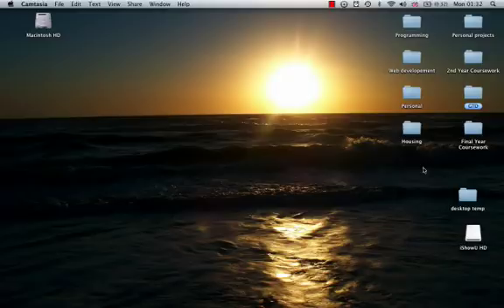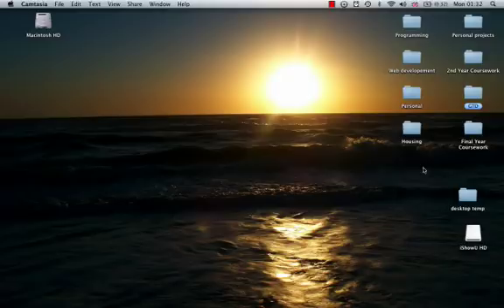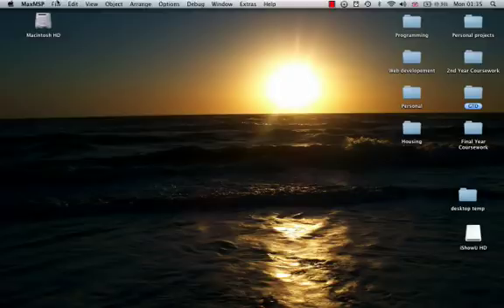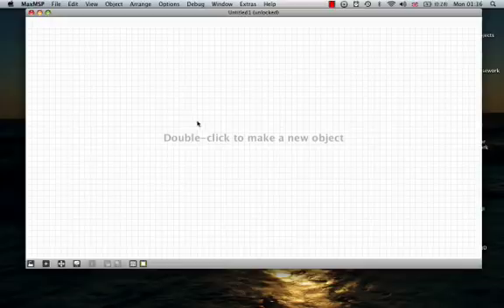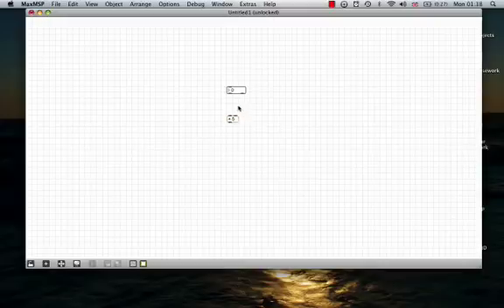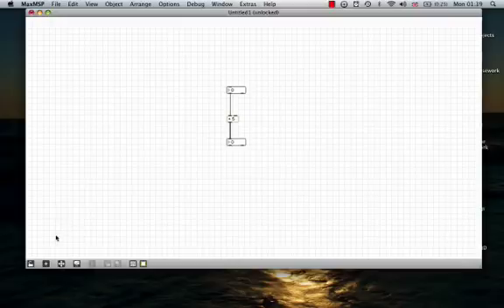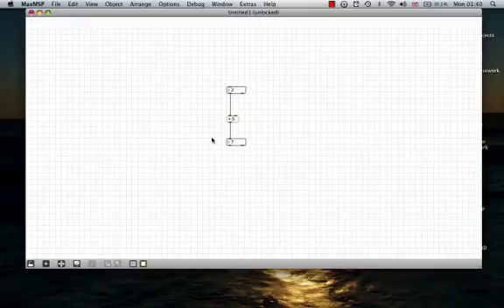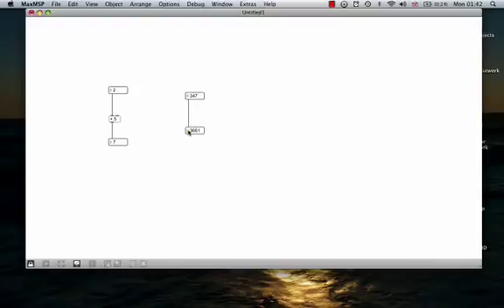MaxMSP Tutorial 1- The very basics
Note to self:  First things first only has meaning once per discussion. ;)

If some of this material is a bit 'arty' for your tastes, don't worry.  There is so much you can do in maxMSP, according to your tastes.  With a handful of knowledge and a ounce of time, the audio/visual world is your proverbial oyster. ;)

Feel free to suggest improvements as this series goes along.